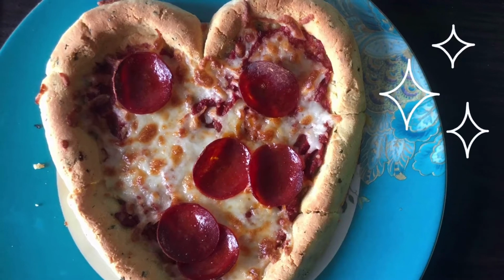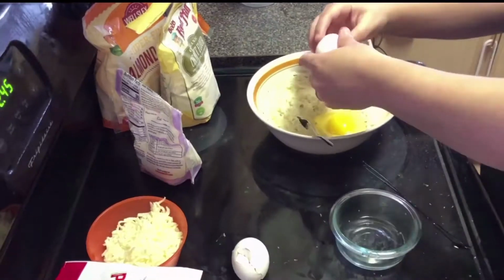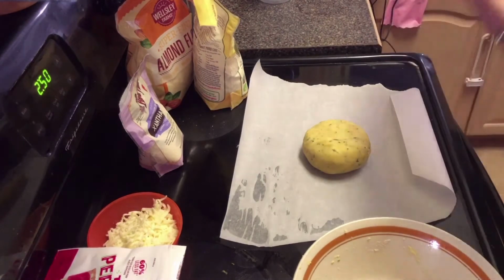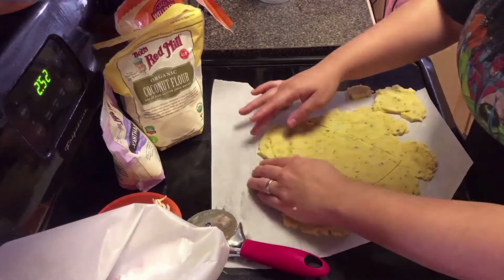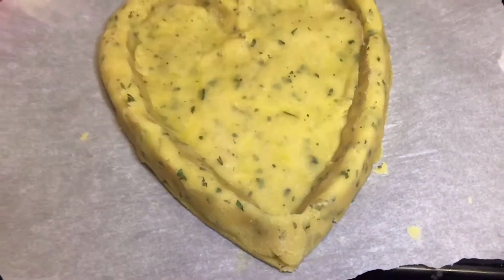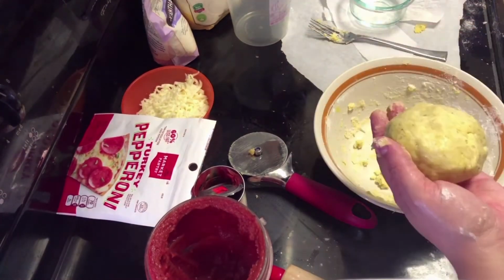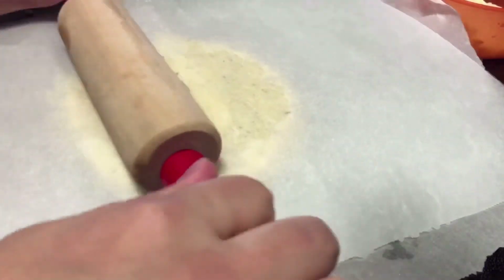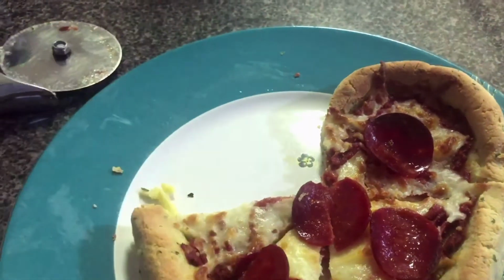Air fryer pizza - 2 simple recipes 🍕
simple Valentines day pizza ! 🍕

00:00-00:09 Intro
00::10-00:23 Ingredients (1st pizza: almond crust)
00:24-00:47 making Dough
00:48-2:10 Forming dough shape
2:11-2:44 2nd pizza dough (gluten-free)
2:44- 2:59 topping 1st pizza
2:59-3:19 Forming pizza bite
3:19-3:30 Topping pizza bites
3:31-4:06 Finished product, taste test

Here are 2 different pizzas that are great for every day or any occasion. For valentine's day or anytime.
These 2 pizzas were made in the air fryer and it did not take a lot of time! Literally, anyone can do these even for a last-minute meal for you or your loved one. These pizzas are guilt-free! One is low carb and the other is gluten-free. You even experiment with the dough and do other things.  All you will need is a few ingredients.

🍕Pizza one ingredients:🍕
(main ingredient)
-1 3/4 Cups of Almond Meal (almond flour)
-2 TBS Coconut Flour
-1 tsp Xanthan Gum
-1 TBS coconut oil
-2 eggs
-1/2 to 1cup of shredded cheese
my added on
-Italian seasoning
-dried parsley
1/2 cup of mozzarella shredded cheese
🍕Pizza Number two: 🍕
-1 cups of (GLUTEN FREE bob's red mill baking powder 1:1)
-1 TBS coconut oil
-2 eggs
-tsp of adobo
-1 tsp of parsley

Pizza sauce was homemade you can use marinara (low sugar/ no salt)
You can make the pizza into a regular shape but I made it into a heart for Valentine's day.